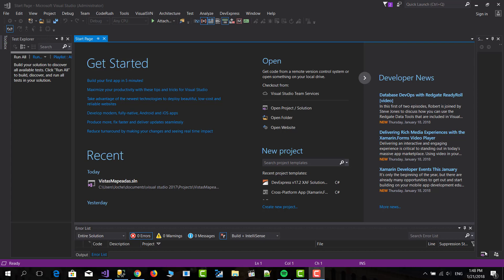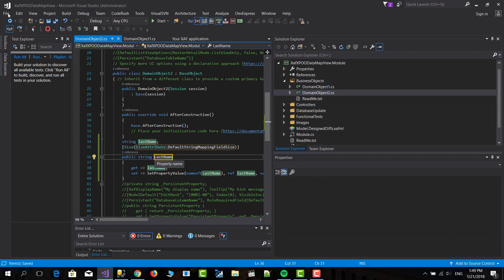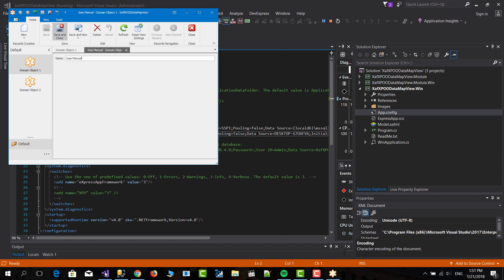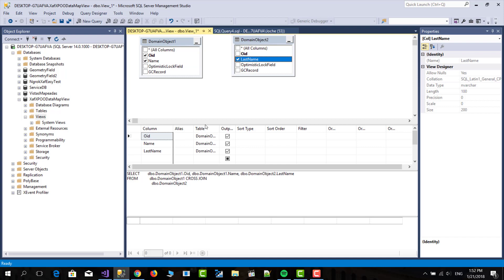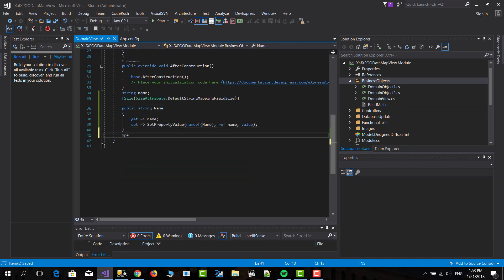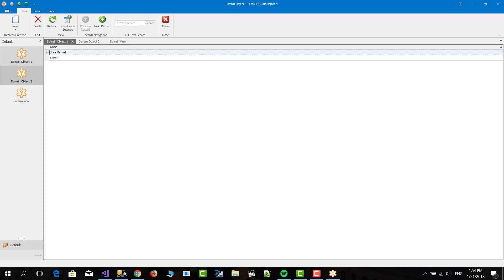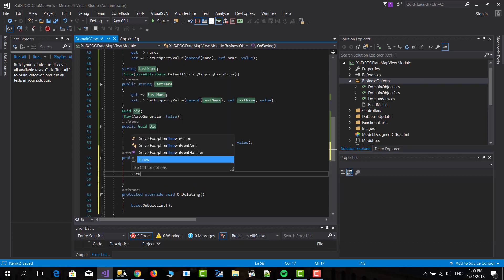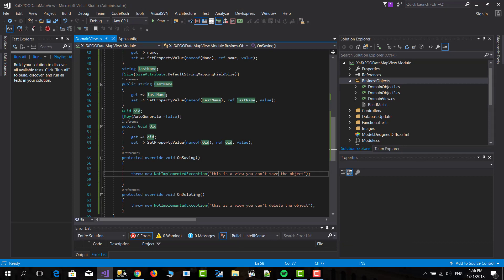How to show a database view as XPO XAF or OData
In this video I show how to map a database view to a persistent object so we can use it on XPO, XAF or OData